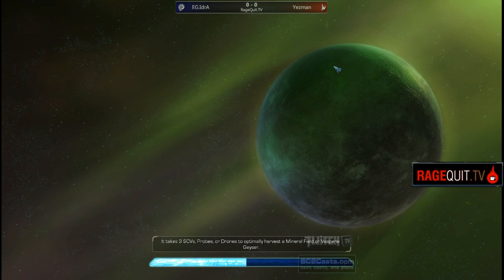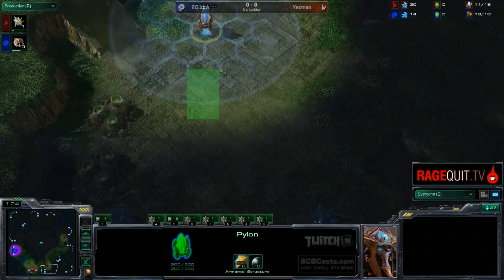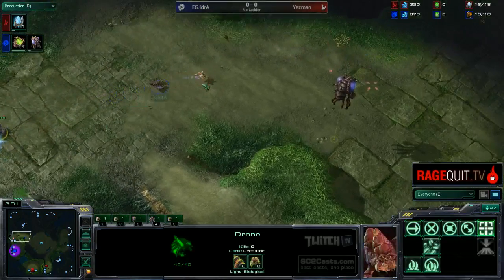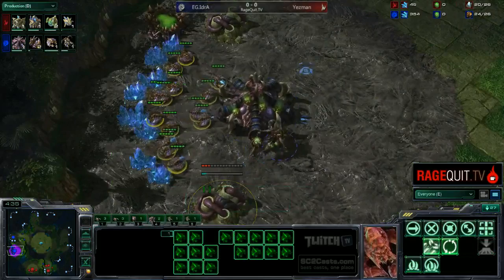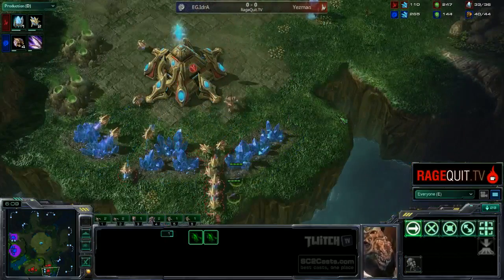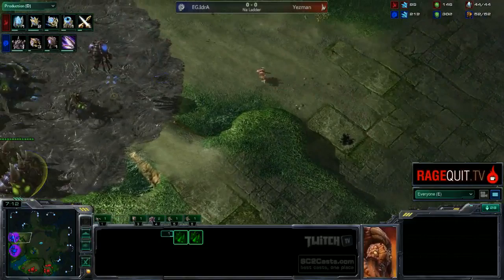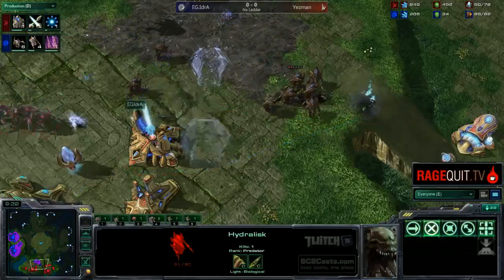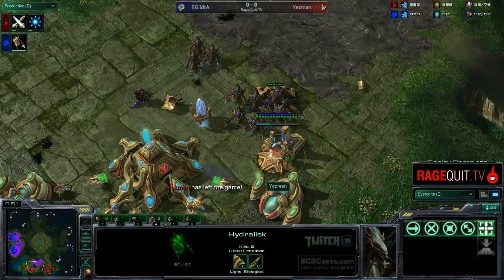EG.Idra(Z) v Yezman(P) - Shattered Temple - Ladder 11.11.2011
Replay Cast